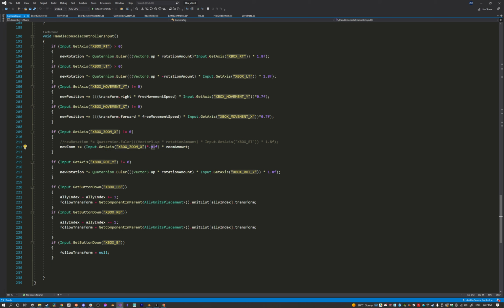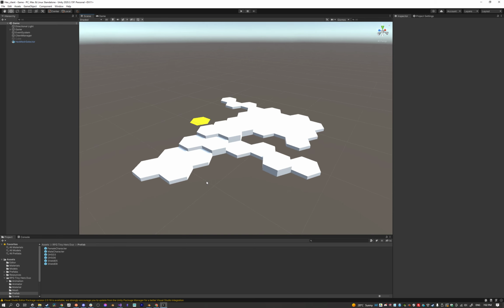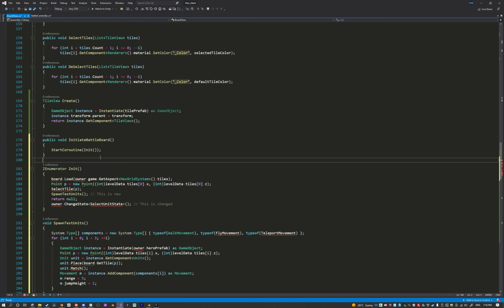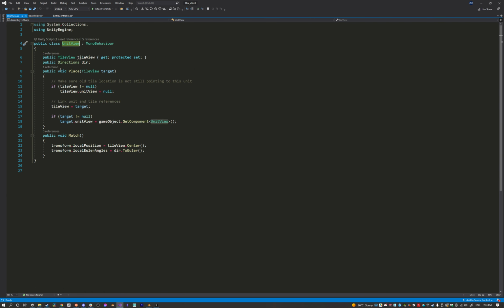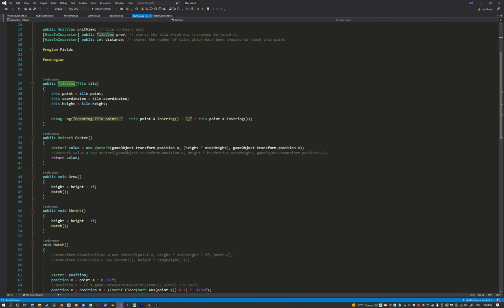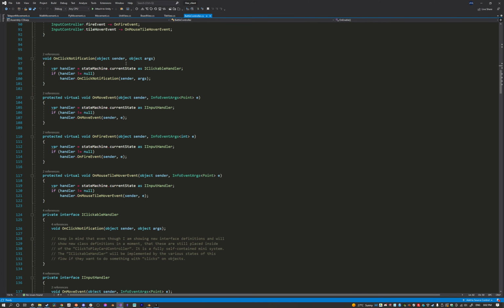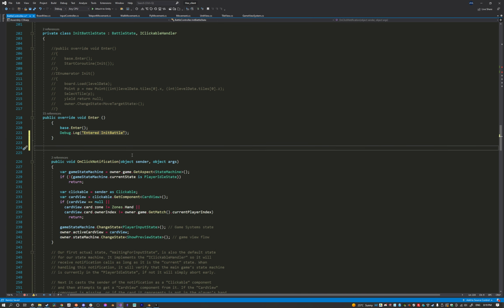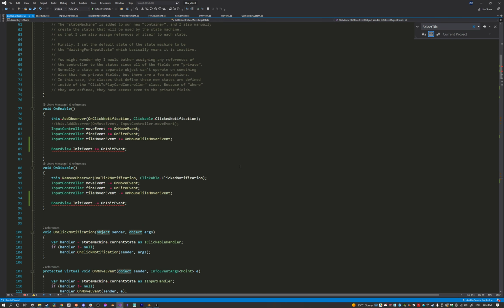Desktop 2022 07 22 18 45 49 11